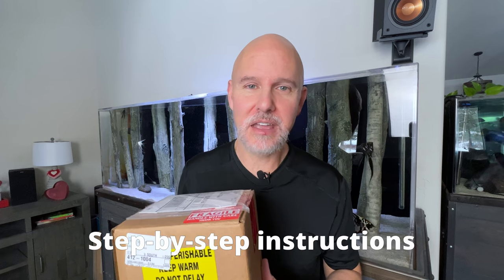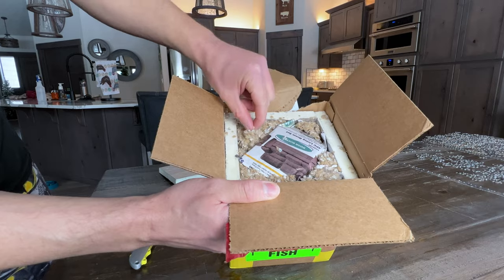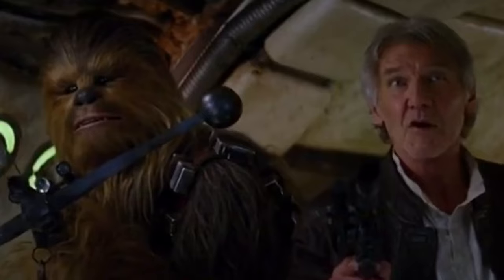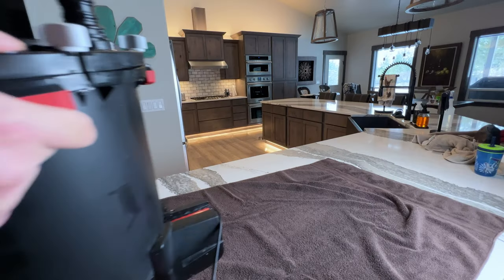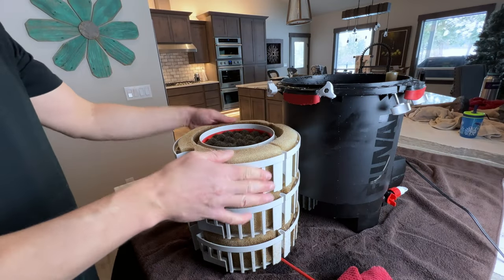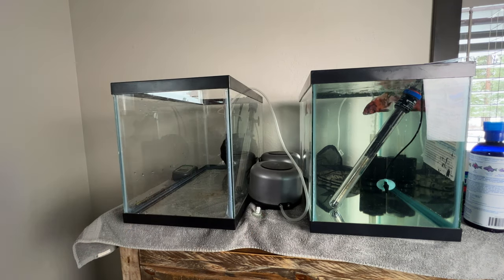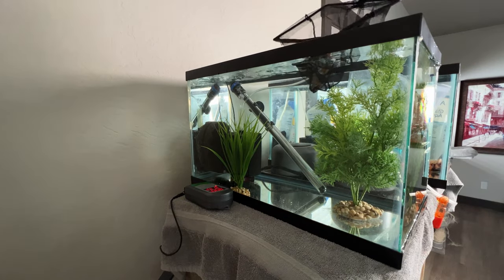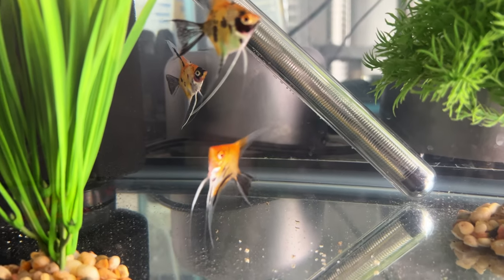NEW Angelfish! | QUARANTINE Setup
Today my GORGEOUS Angelfish cichlids arrived from JC Angelfish!  Watch as I UNBOX American cichlids, and see how I set up my quarantine tanks and acclimate and release these cichlids.  These are some beautiful tropical fish! If you've enjoyed the video, punch the like button for me.

My current aquariums:

75 gallon peacock hap grow out tank
240 peacock hap show tank
Another aquarium is on the way!